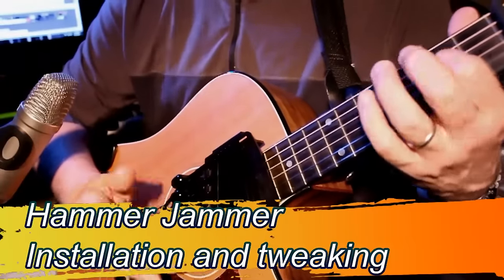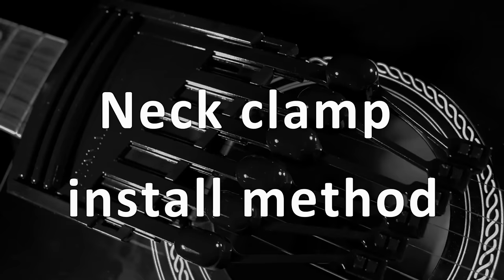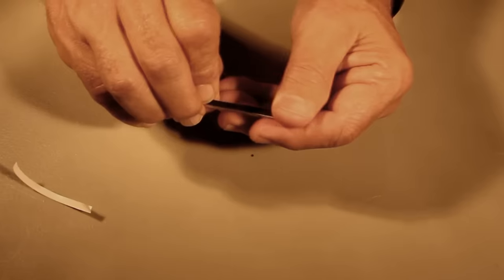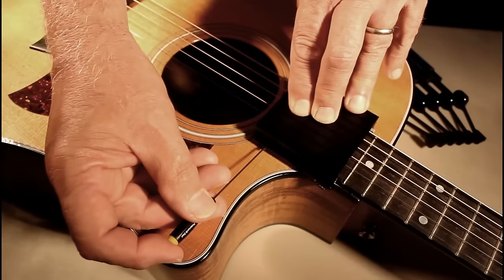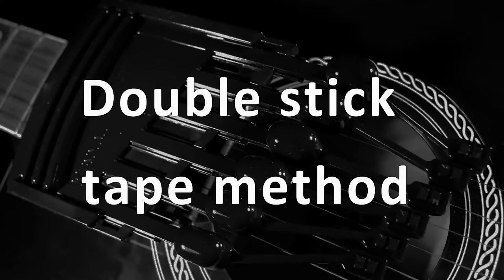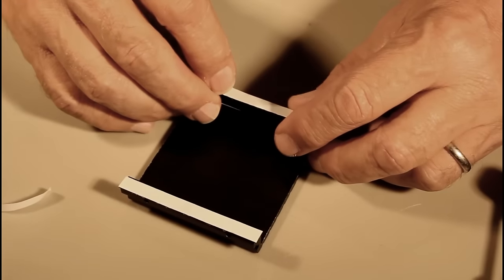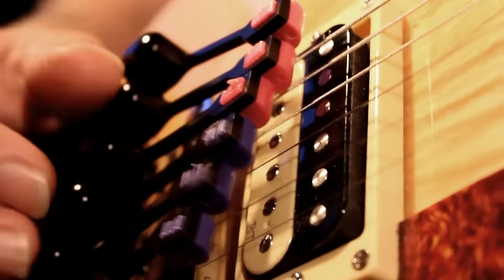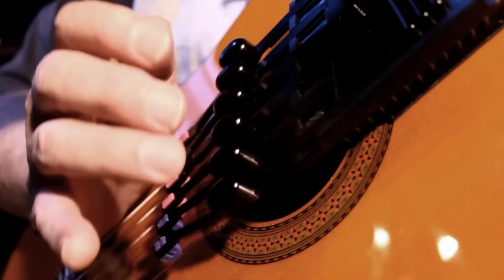Hammer Jammer installation and tutorial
Hammer Jammer - installation and basic technique tutorial